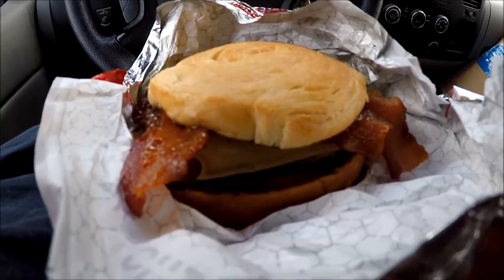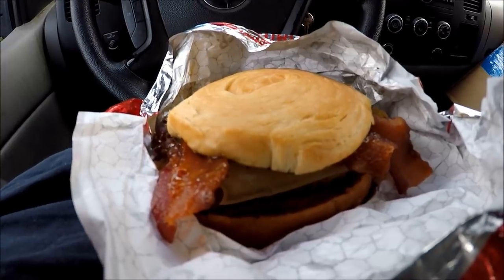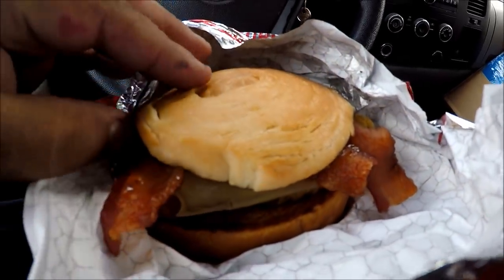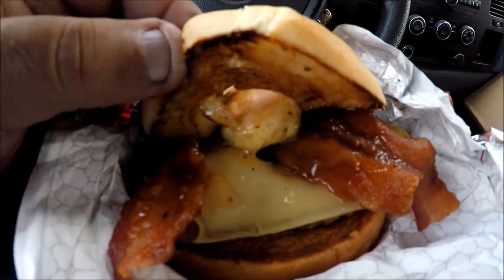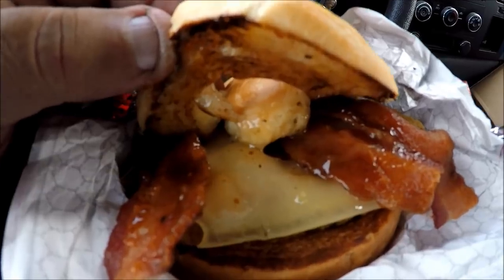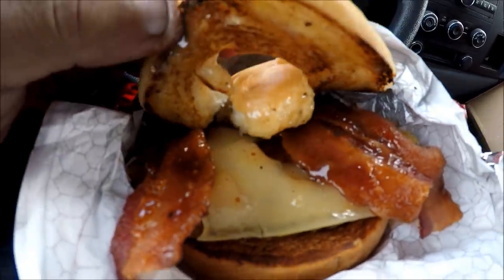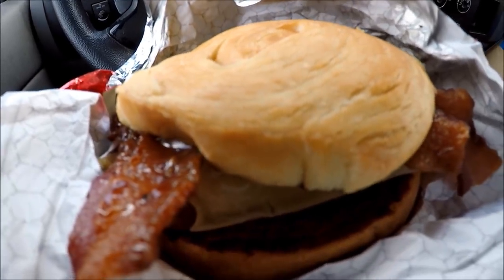Wendy's® Bacon Maple Chicken Sandwich REVIEW! CC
Wendy's® Bacon Maple Chicken Sandwich REVIEW!
Picture a juicy, lightly-breaded chicken breast topped with Swiss cheese, Applewood smoked bacon and a maple glaze inside a warm, flaky croissant. Now, picture yourself enjoying a sweet, savory bite. We realize there’s a good chance you’re already on your way to get one – but, if you are still reading this, well, we’ll see you soon.

LICENSE AGREEMENT
(ES_Movie Box 1 - Anders Bothén
Our YouTube Creator Subscription is a license for independent YouTube creators. This license allows you to synch Epidemic Sounds music with all videos that are uploaded to a YouTube Channel.